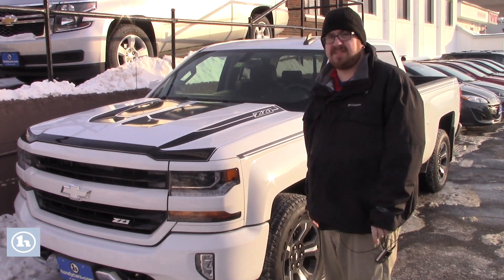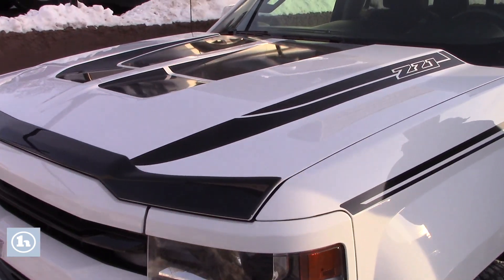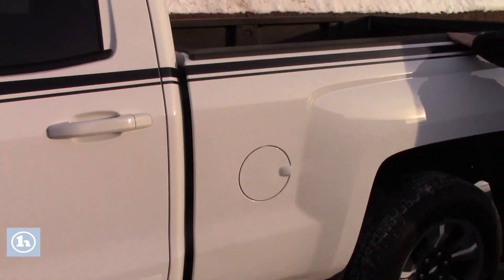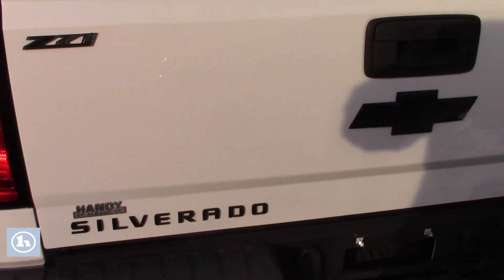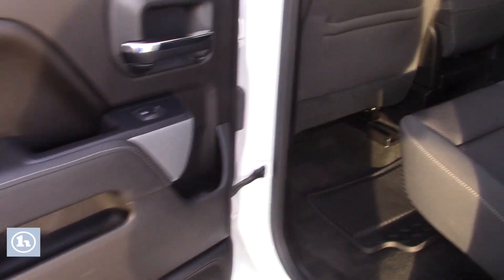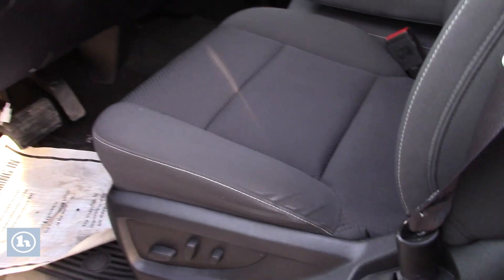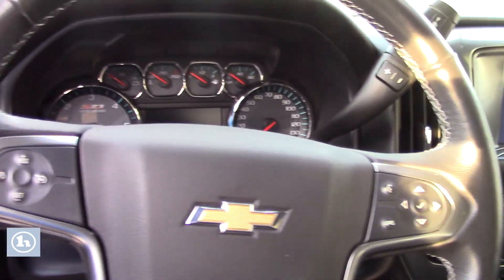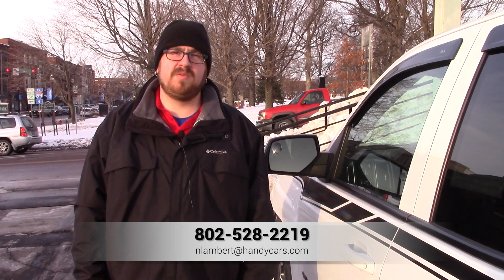2016 Chevy Silverado For Andrew From Nick